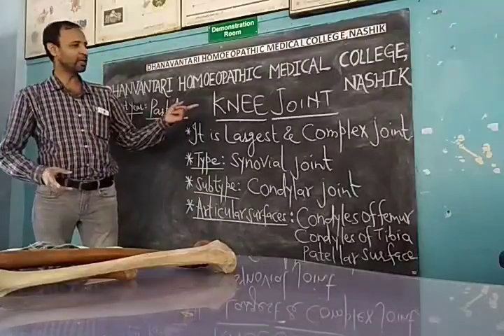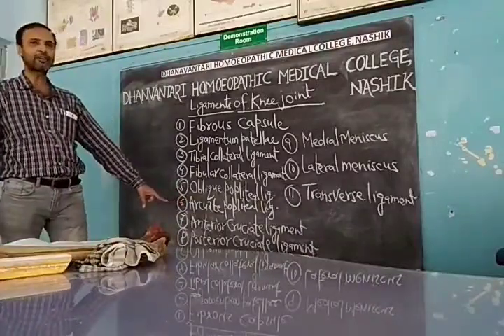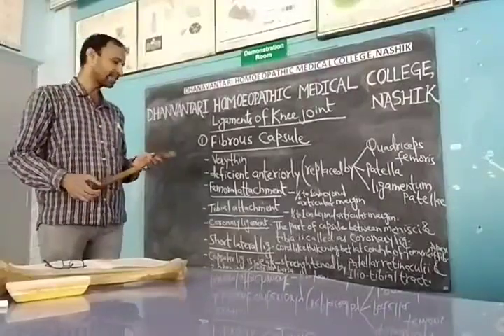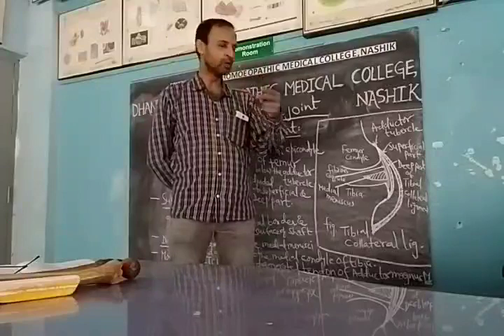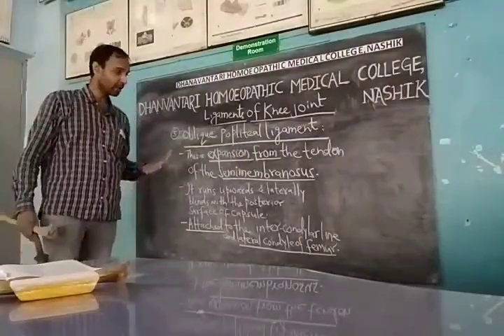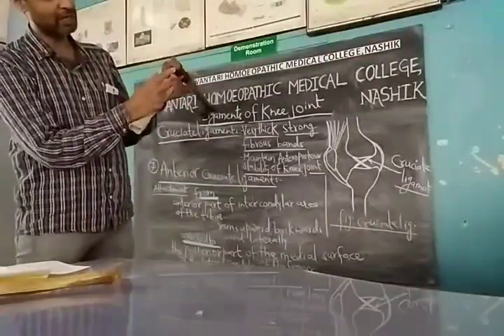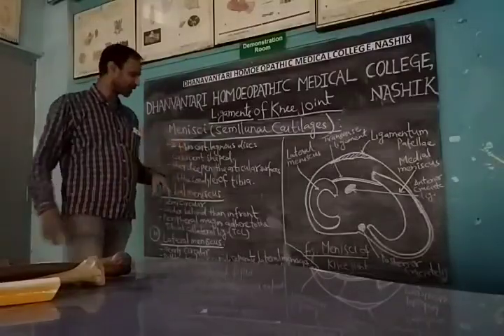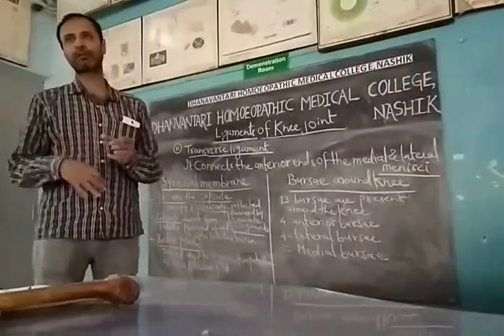Anatomy of knee joint - part 1 by Prof. Dr.Murtaza Barisadriwala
Knee joint and its ligaments